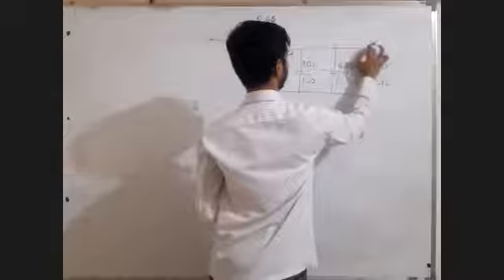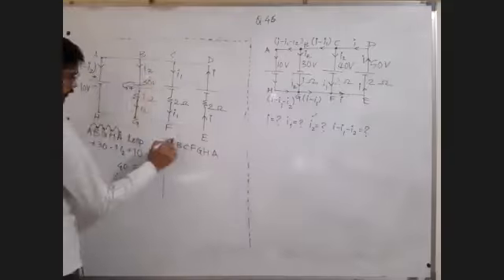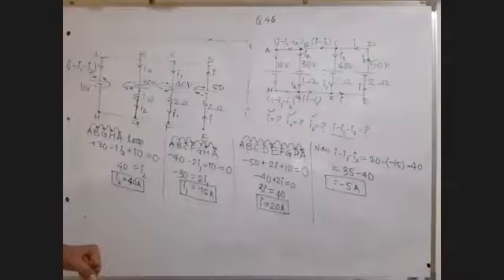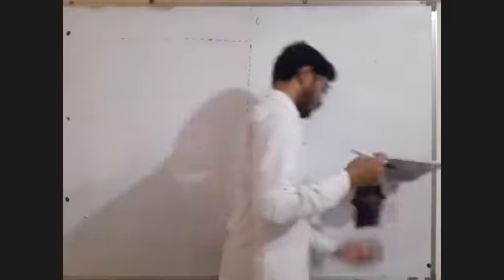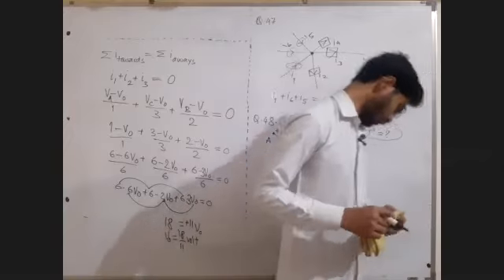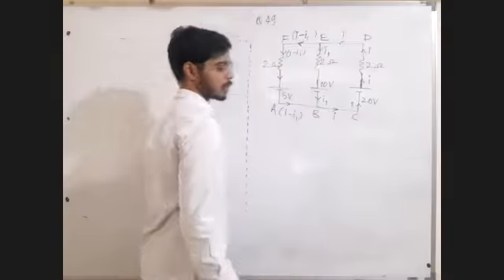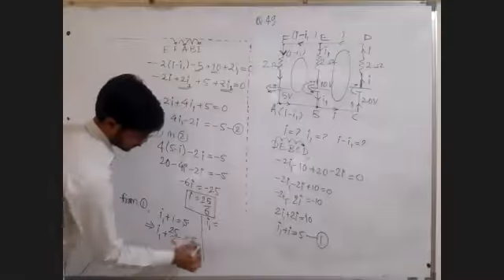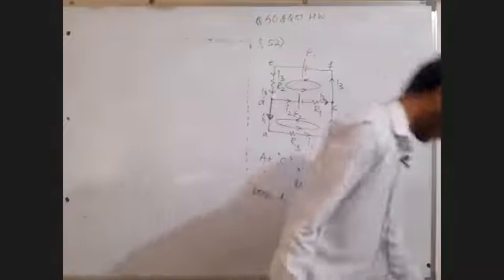574 JEE NEET Lec 11 CURRENT ELECTRICITY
In this lecture I have covered following point(s) :
examples on KCL and KVL